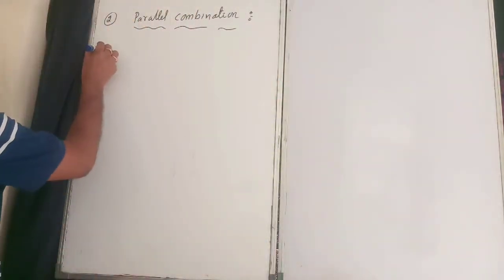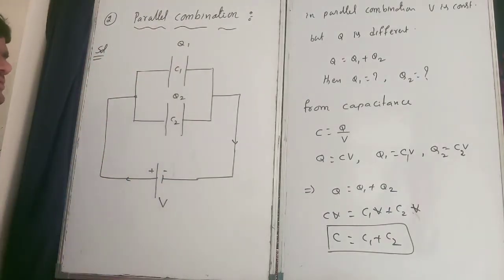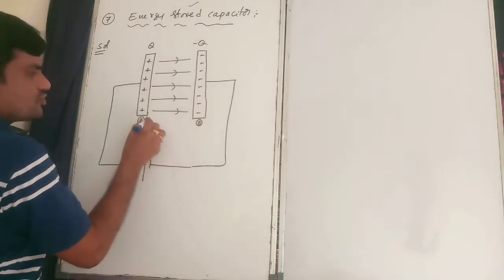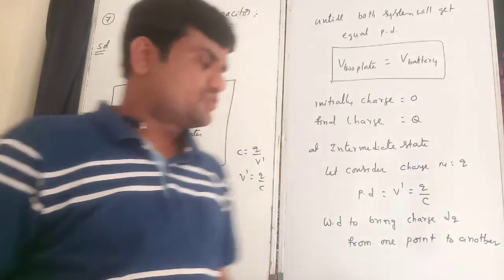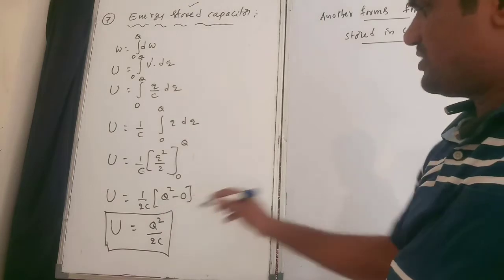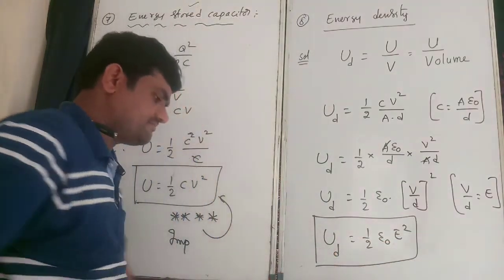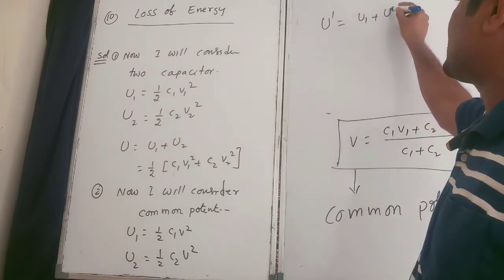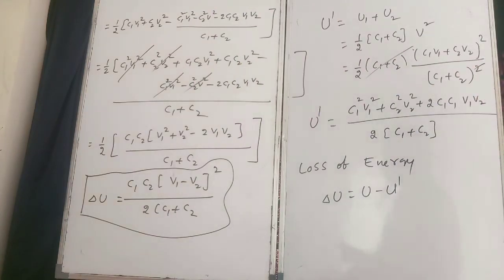Electric potential and capacitance part -8(B)